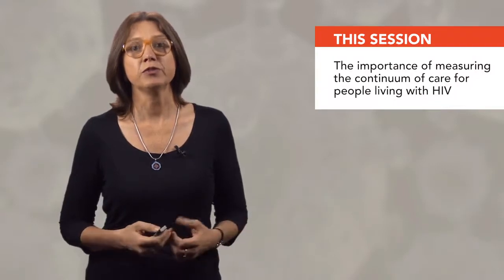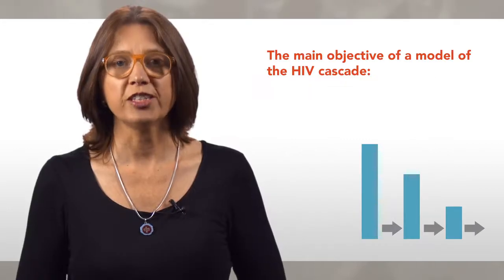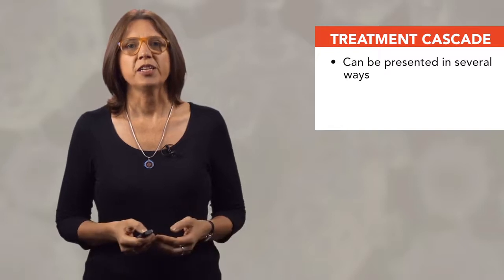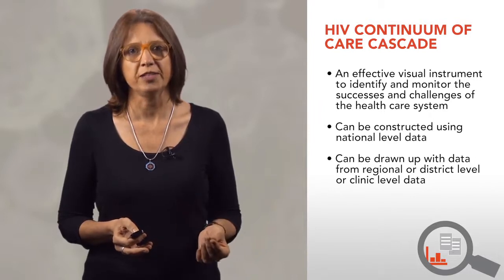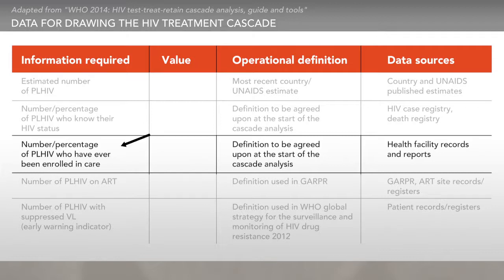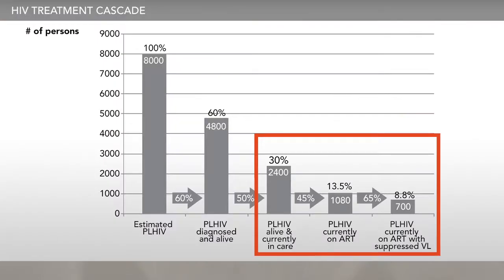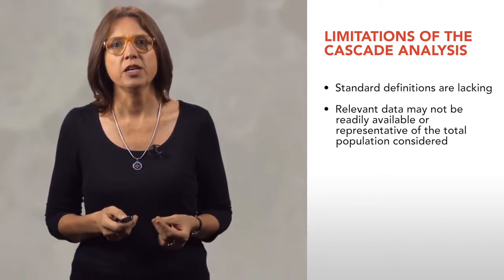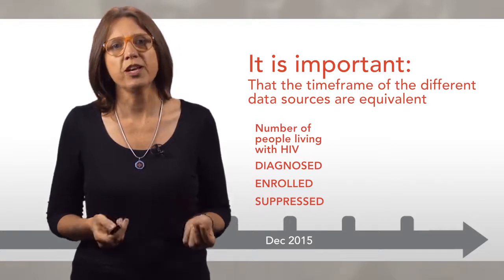HIV101: Continuum of HIV Care, Part 1 Valerie Delpech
The European AIDS Clinical Society is a not-for-profit organisation whose mission is to promote excellence in standards of care, research and education in HIV infection and related co-infections, and to actively engage in the formulation of public health policy, with the aim of reducing HIV disease burden across Europe.

This video is dedicated to the brave men and women of the 856th Engineering & Construction Battalion of the AFP Reserve Command.